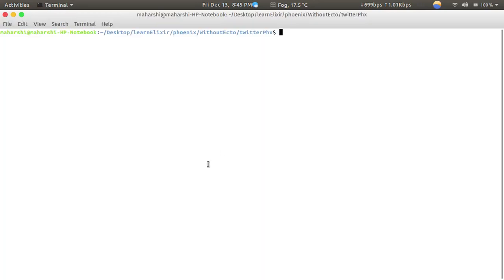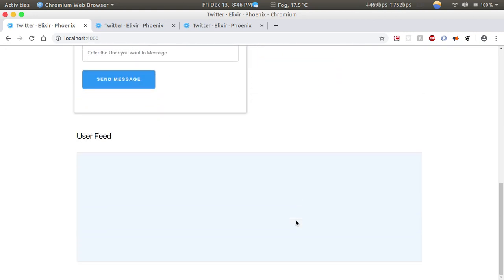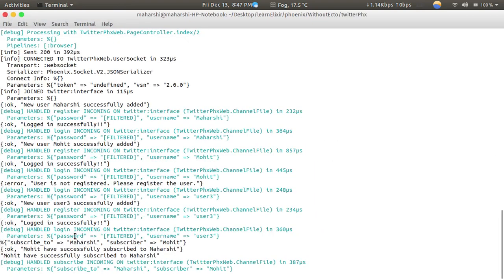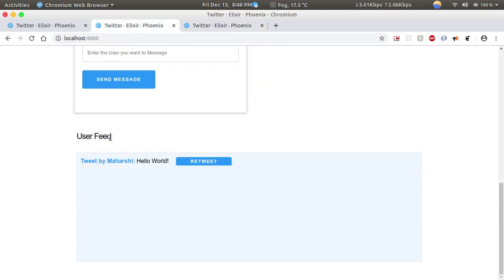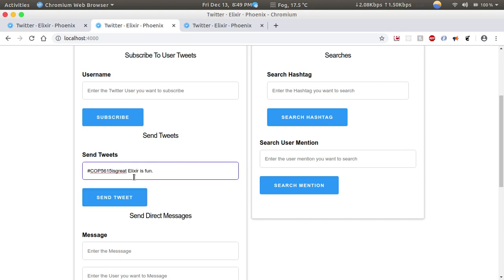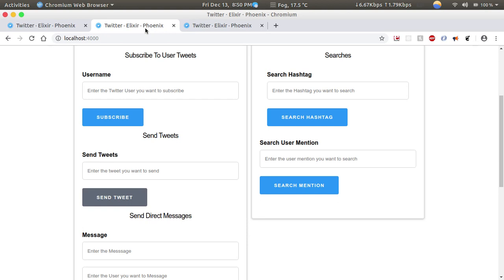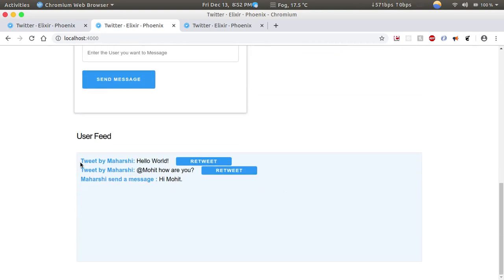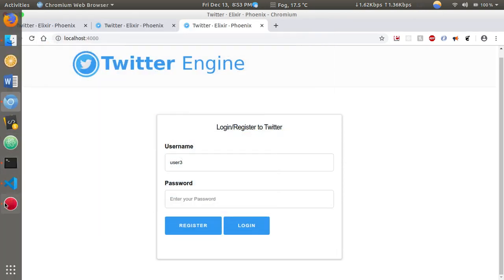Twitter Engine - Elixir & Phoenix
This is a demo video for the project 4.2 (Twitter Engine) for COP5615